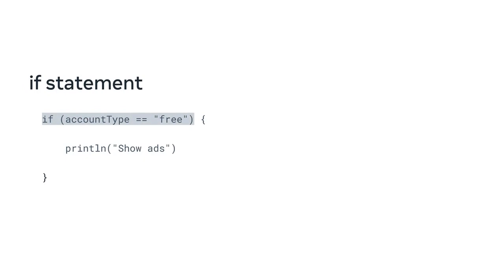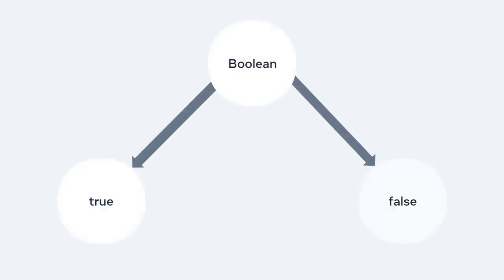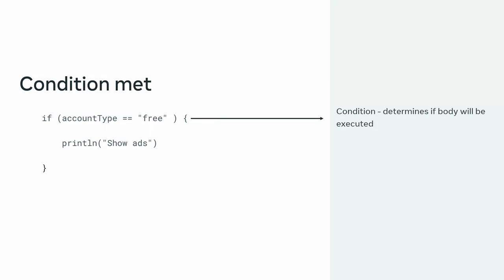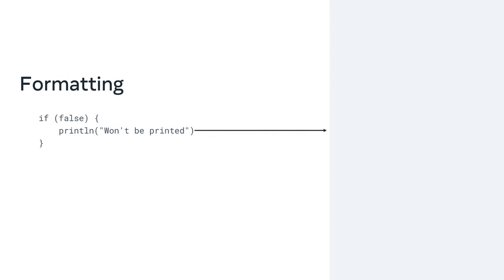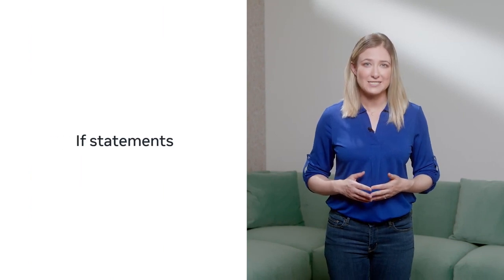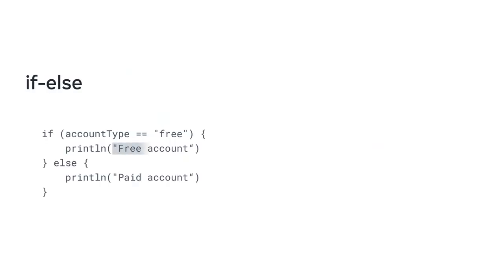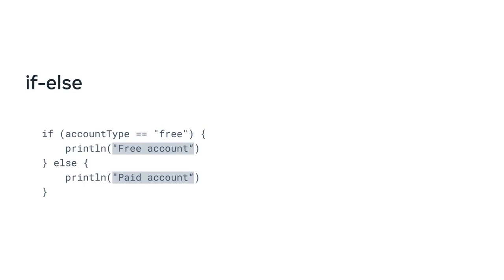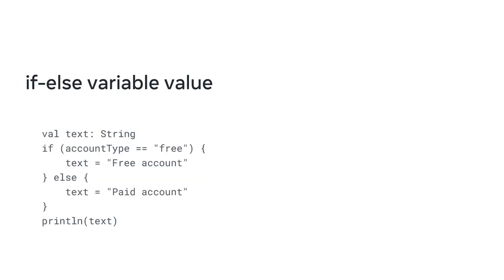Kotlin | Conditional statements if and if else